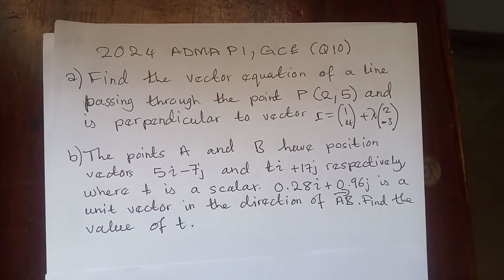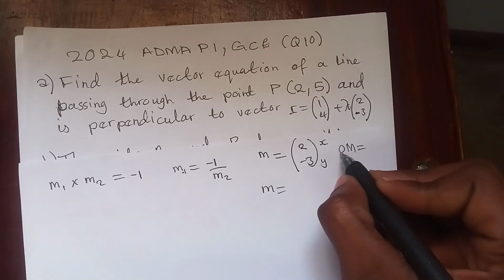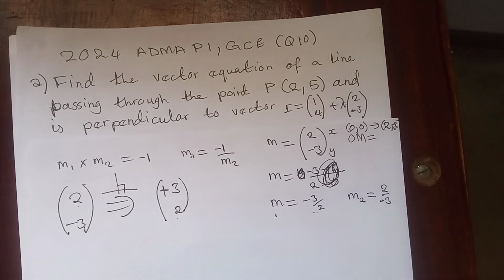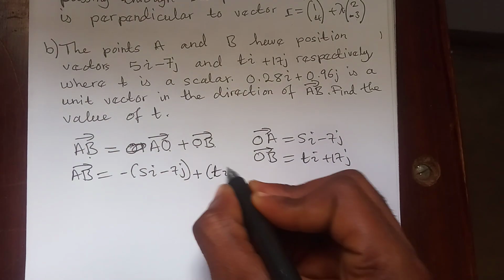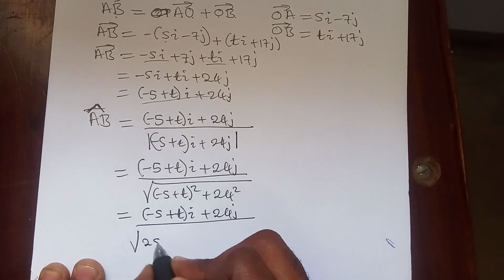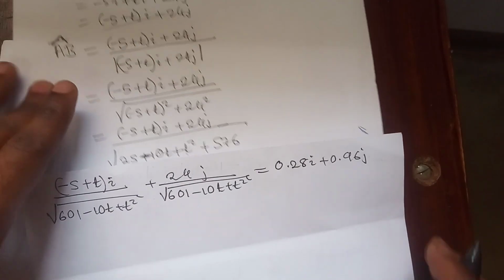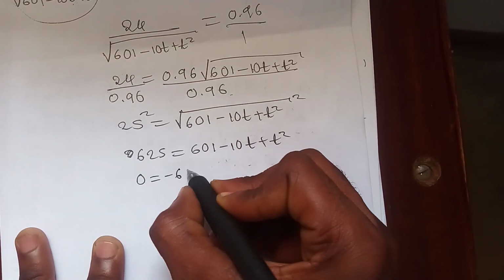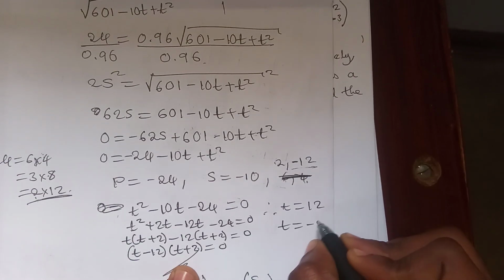Vectors (ECZ Additional Math 2024, GCE)